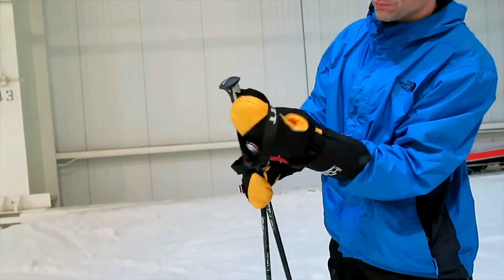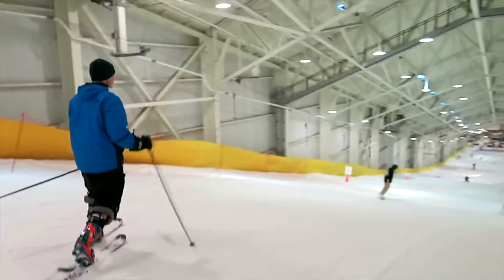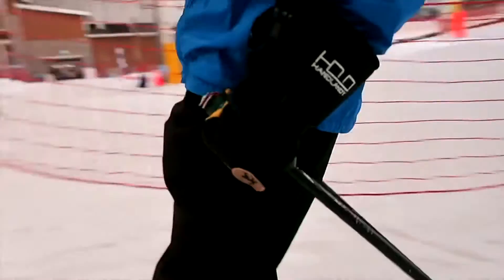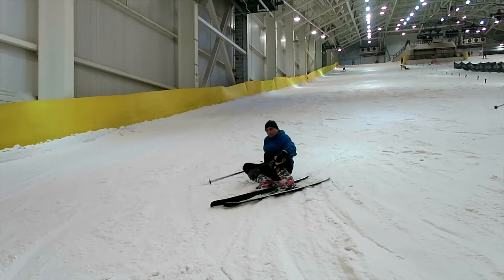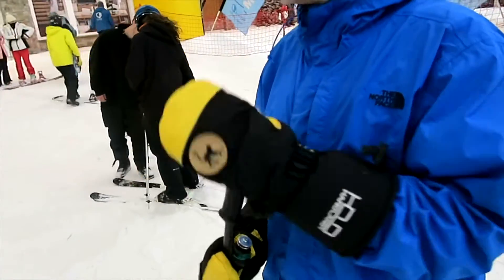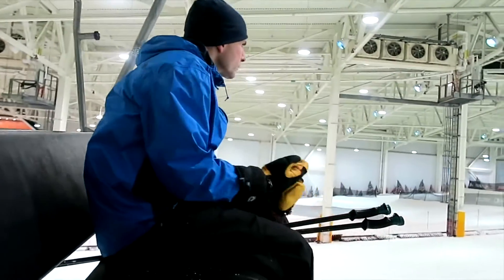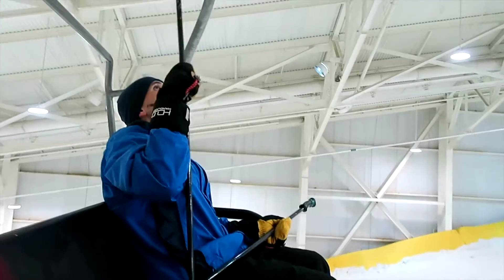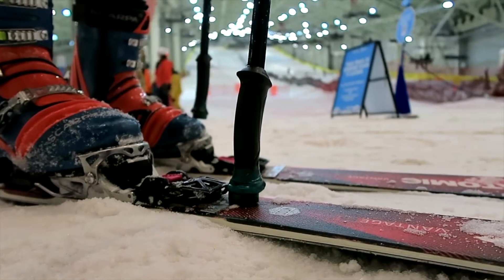MONKEY STRAPS - The Multi-Functional Ski Pole Straps of the Future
My dad and I invented Monkey Straps to solve the problem of the clumsiness of putting on ski pole straps after getting on the lift. What we ended up with is a strap that not only instantly attaches for an easy transfer from lift to trail but one that can prevent a variety of injuries by instantly releasing. It also provides a number of conveniences that we didn’t even know we would want. We love our Monkey Straps, and we are trying to license this technology. Please contact here or on IG @newdoggoldtrixx if interested.